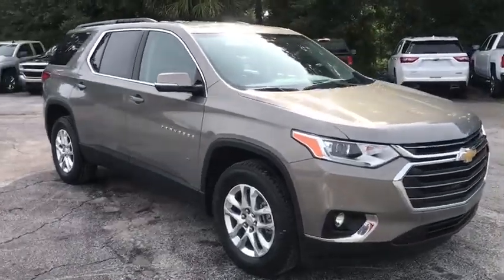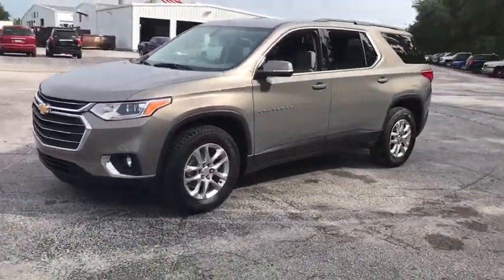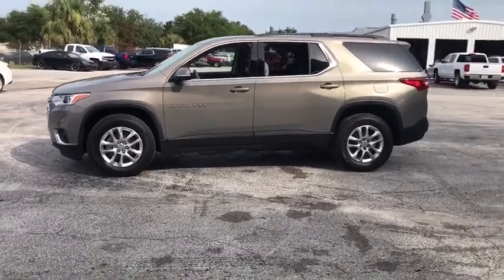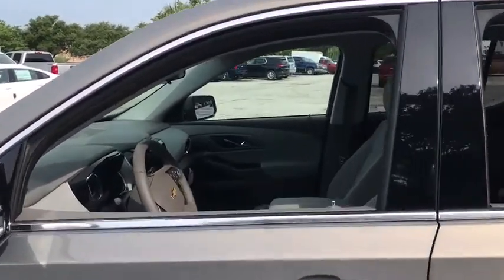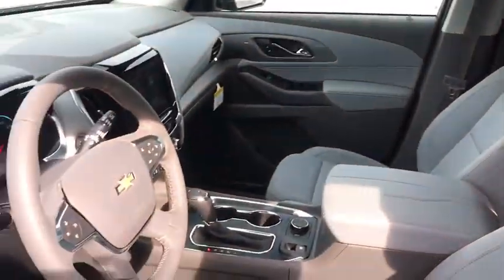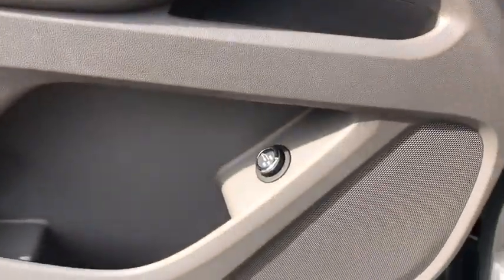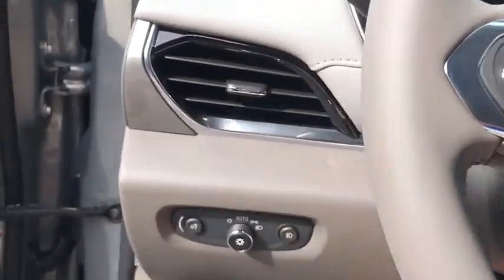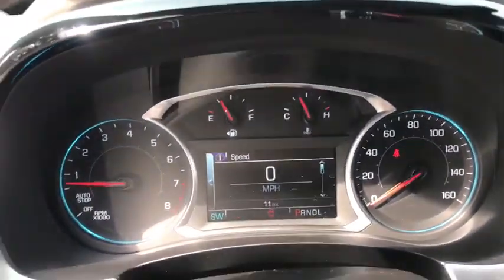2019 Chevrolet Traverse Ocala, Gainesville, Leesburg, The Villages, Crystal River, FL TK40018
Pepperdust Metallic N 2019 Chevrolet Traverse available in Ocala, Florida at Palm Chevy Ocala. Servicing the Gainesville, Leesburg, The Villages, Crystal River, FL area.

Pepperdust Metallic 2019 Chevrolet Traverse LT Cloth w/1LT FWD 9-Speed Automatic 3.6L V6 SIDI VVTbrbrRecent Arrival! 27/18 Highway/City MPG